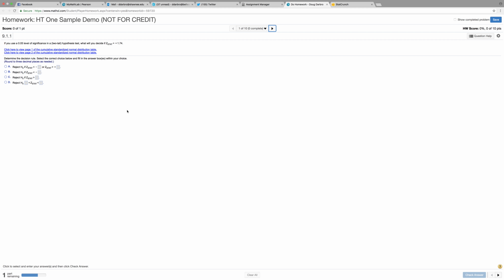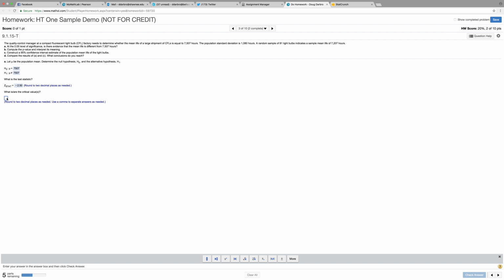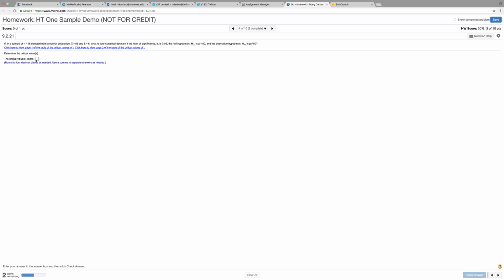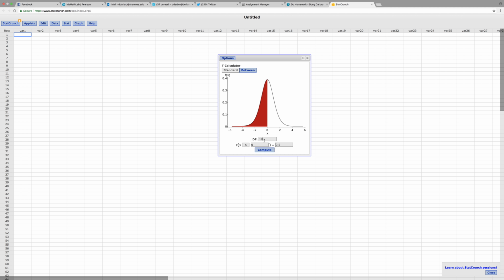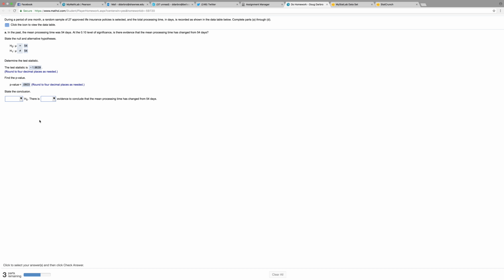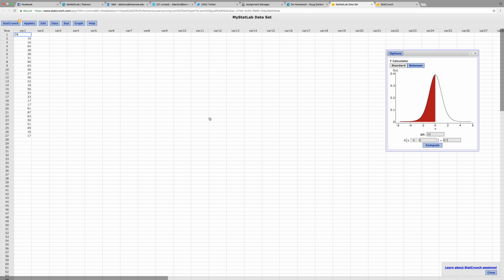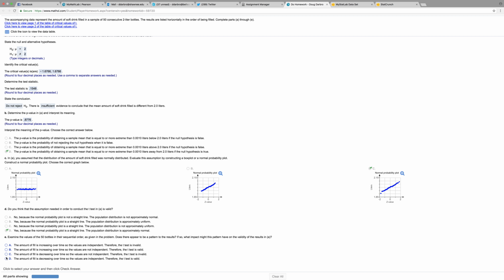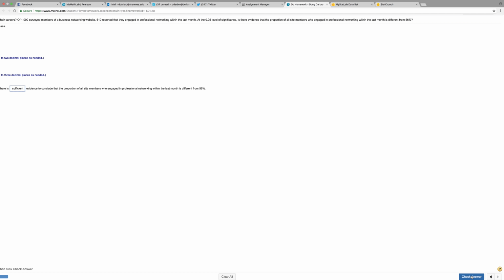MSL problems one sample HT STAT1800